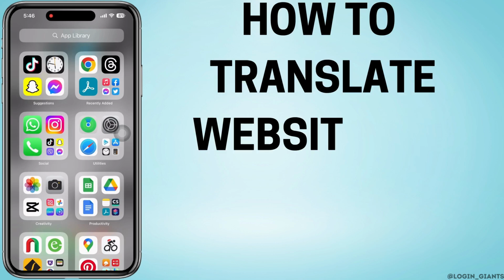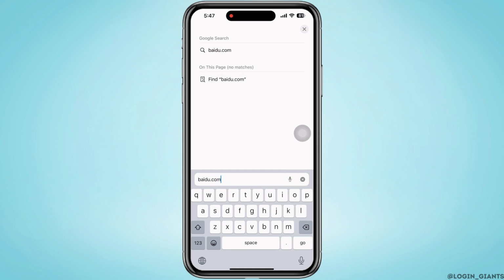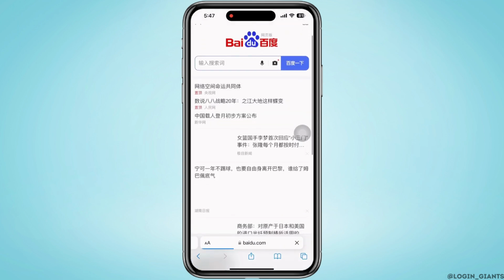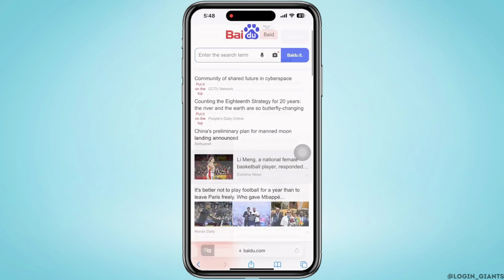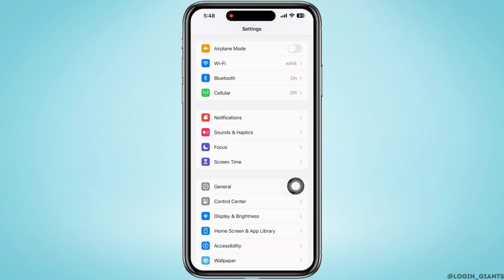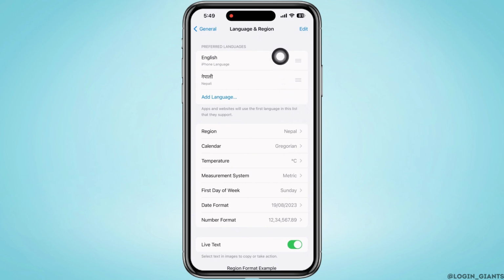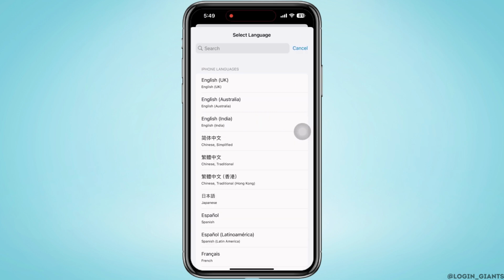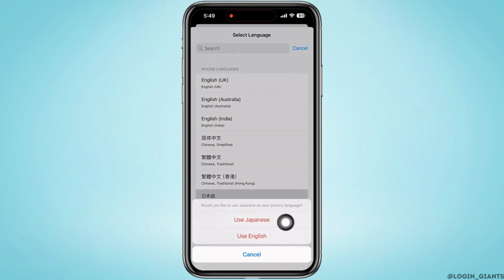How to Translate Website to English in Safari (2023)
Hello, Safari users! 🚀 In this 2023 tutorial, we'll guide you on how to translate a website to English using Safari on your device. Safari offers a convenient translation feature that allows you to read web pages in different languages, making it easier to access global content and information!

To translate a website to English in Safari, we'll walk you through the process step-by-step. Safari's built-in translation functionality will help you overcome language barriers and fully comprehend the content you come across while browsing the web. 🌟

By following our guide, you'll be able to seamlessly translate websites to English, expanding your knowledge and understanding of diverse topics across the internet. Whether you're reading news, articles, or research, Safari's translation feature will be your helpful companion in 2023! 📚

We're here to help you make the most of your browsing experience on Safari in 2023! 🎉

Chapters:
00:00 Introduction
00:05 How to Translate Website to English in Safari (2023)